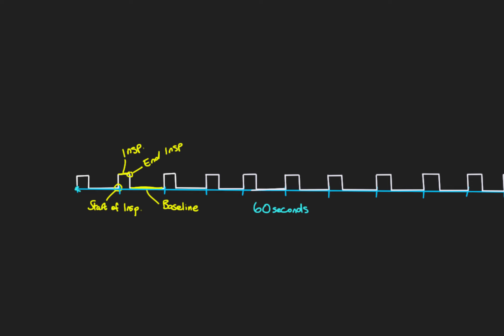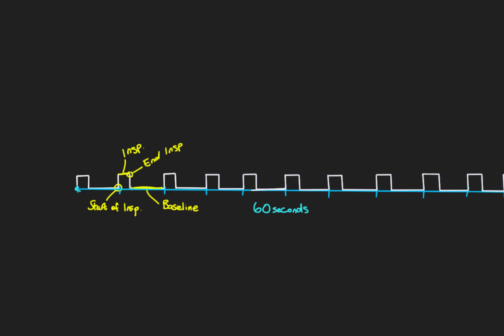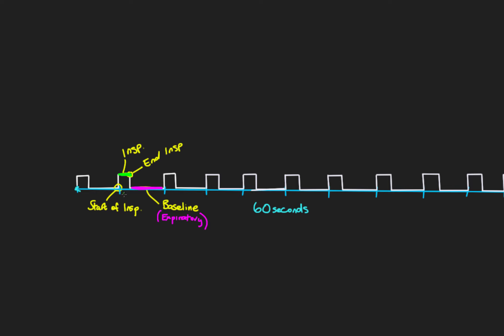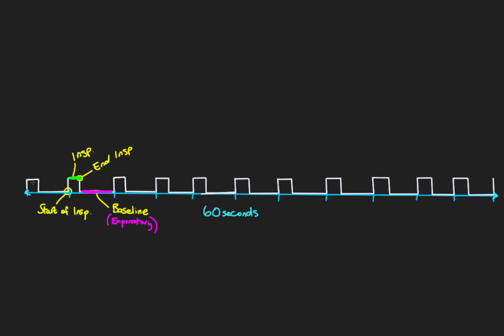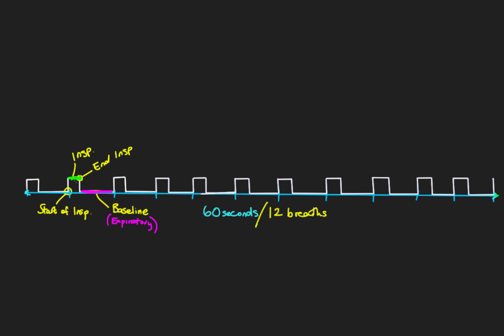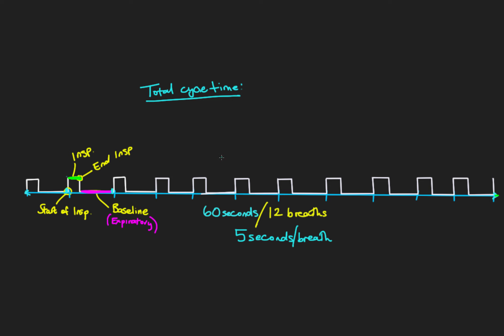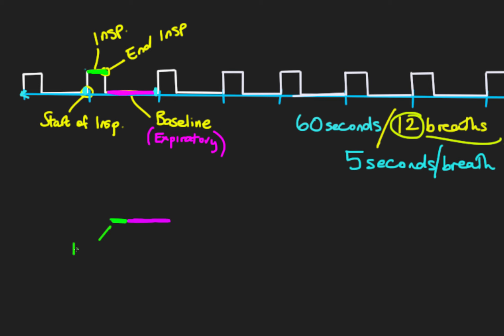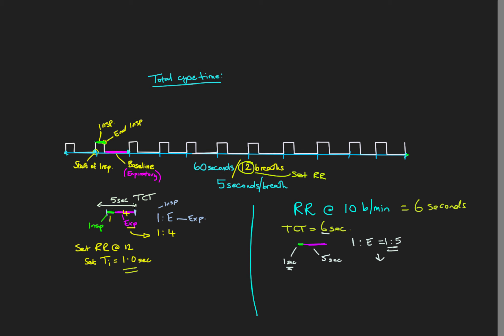Principles of Mechanical Ventilation 3: Total Cycle Time and I:E ratio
This video builds upon the video on phases of a breath, introducing the topics of total cycle time, and I:E ratio.

By the end of this video learners should be able to:
1) Define Total Cycle Time and I:E ratio.
2) Calculate the I:E ratio using varying respiratory rates and inspiratory times.